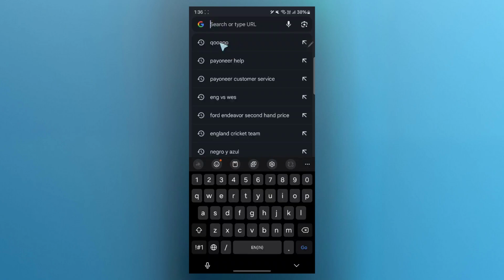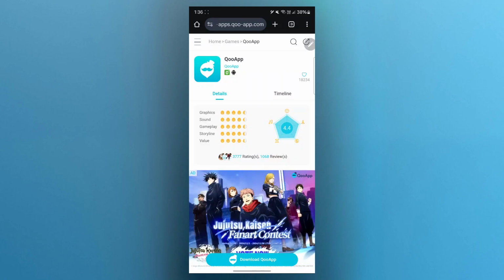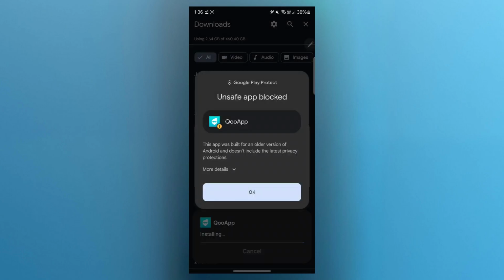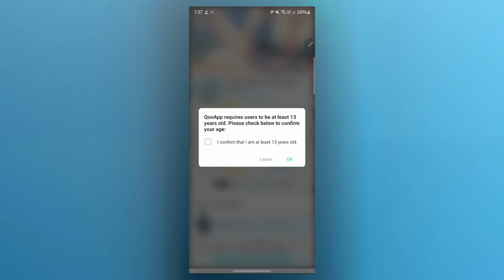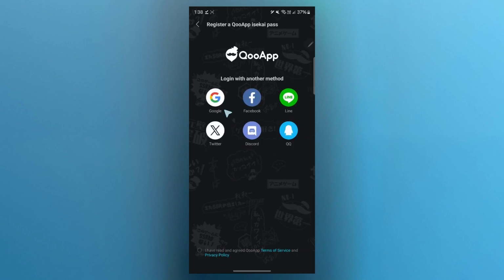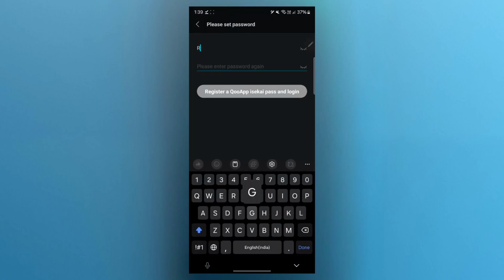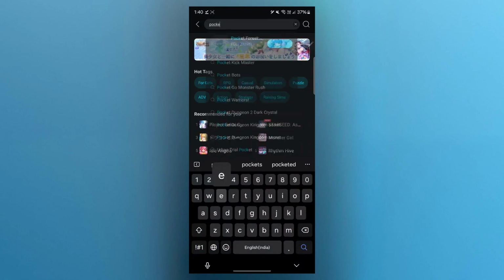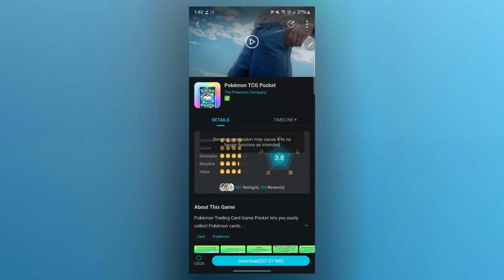How to Install Pokemon TCG Pocket if Unavailable in Your Country (iOS & Android)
Discover how to install Pokémon TCG Pocket on iOS and Android even if it’s unavailable in your country! We’ll guide you through alternative methods, like using VPNs and changing app store locations, so you can enjoy the game from anywhere. Follow these steps to access Pokémon TCG Pocket and start playing today!